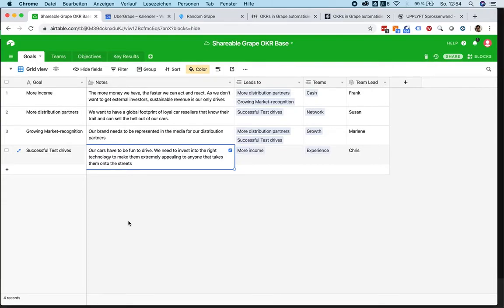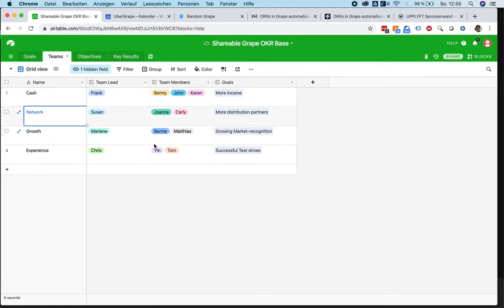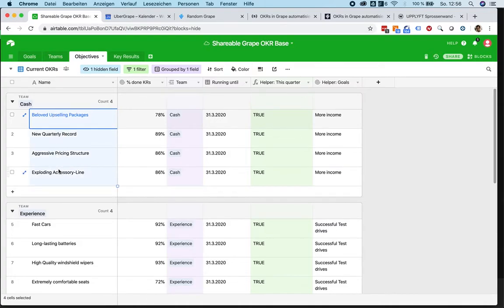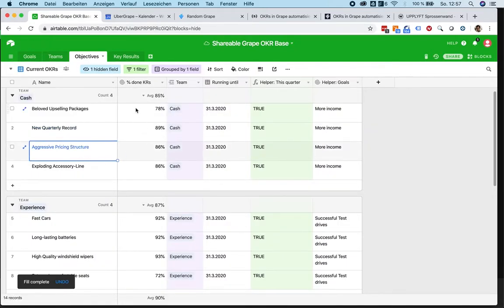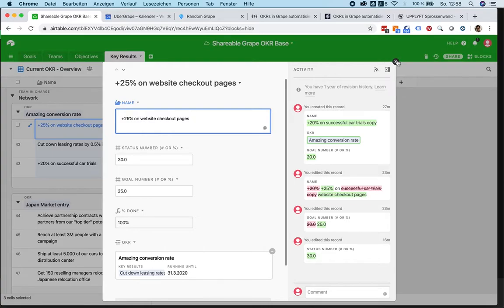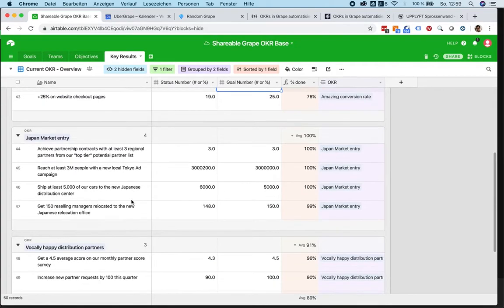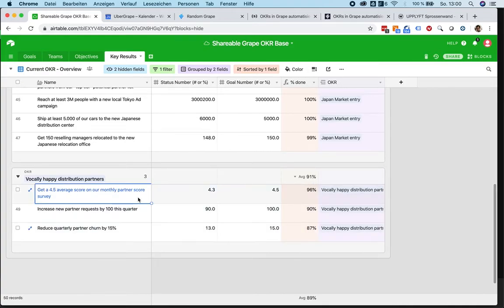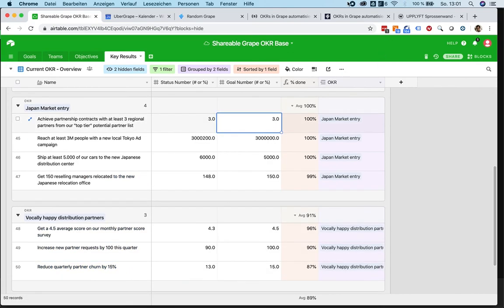The ultimate OKR planning Tool with Airtable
This is a brief explanation video for our OKR guide that we developed during the Month of Remote Work (MORW).